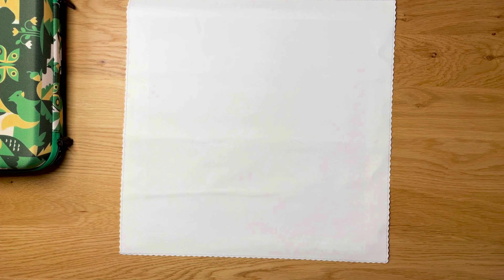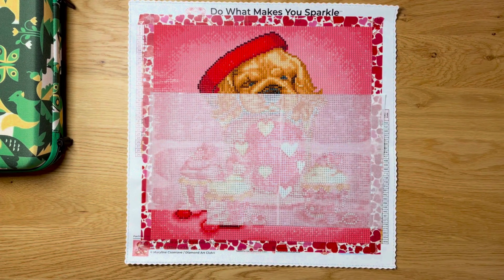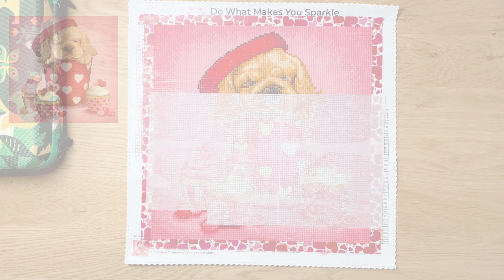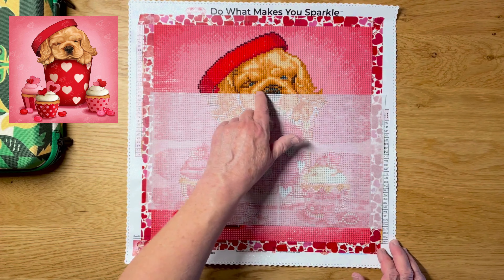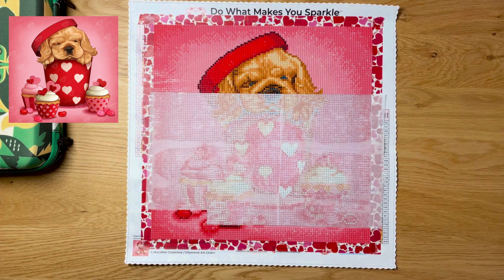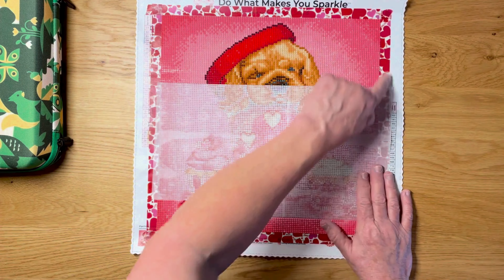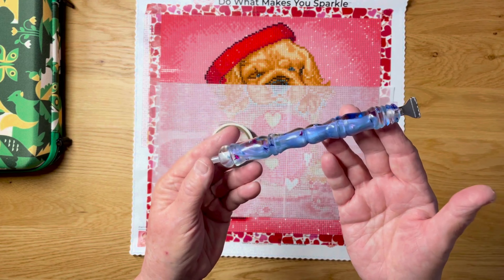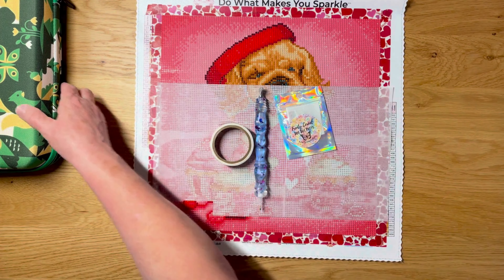PROGRESS! - Paint With Friends Love is in the Air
Welcome to Diamond Art Joy! Join in on the fun with the Paint With Friends 'Love is in the Air' edition during the whole month of February 2024!  Enza @enzasdiamondsandcrafts is hosting the event along with Laura @craftychefdiamond.  If you would like to participate, visit their channels to let them know so you can be added to the list!

Donna

Below is a list of current friends who have joined the event.  Please go check out their channels!